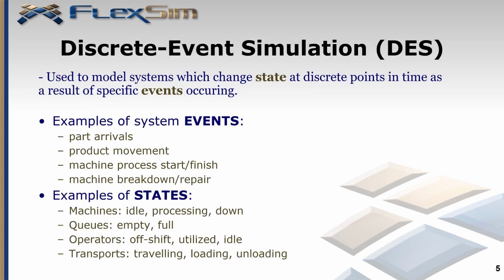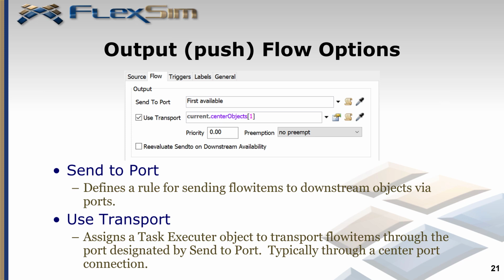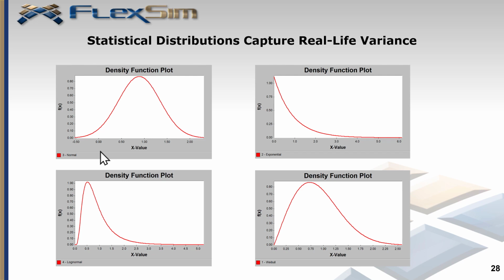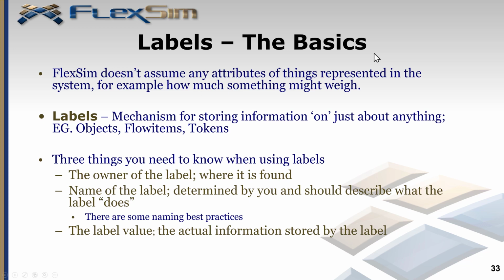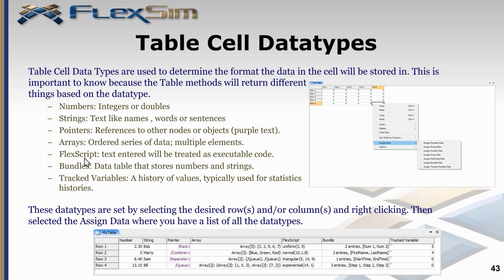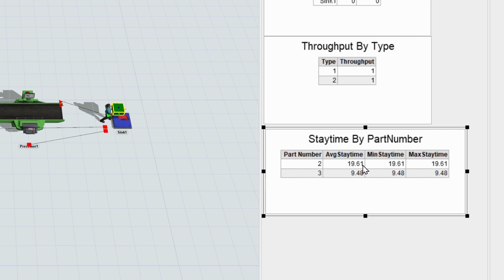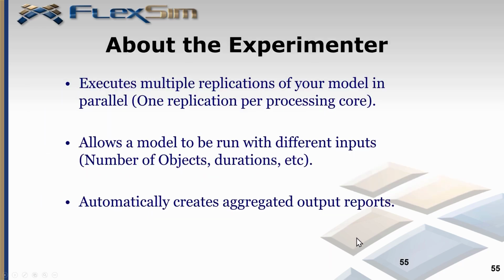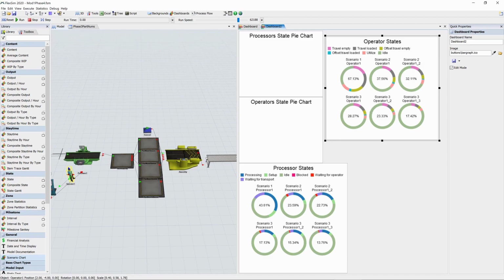Tutorial Flexsim 2020 Core : The Basic Training FlexSim Part 1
Flexsim adalah aplikasi perangkat lunak simulasi berbasis PC digunakan untuk memodelkan, simulasi dan visualisasi proses bisnis.
Pada industri, simulasi sangat penting diadakan untuk memperkirakan kejadian selama produksi dengan budget sekecil mungkin.
Simulasi Flexsim menjadi salah satu alternatif terbaik.
Semoga video cara menggunakan Flexsim tingkat dasar ini membantu!

Hope this video contain the information you need !
✌🏻See you !